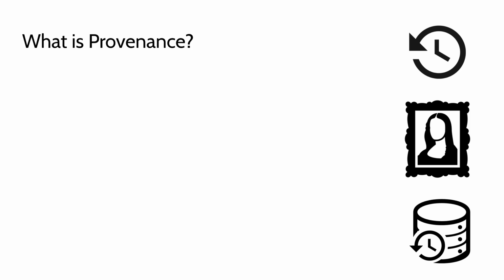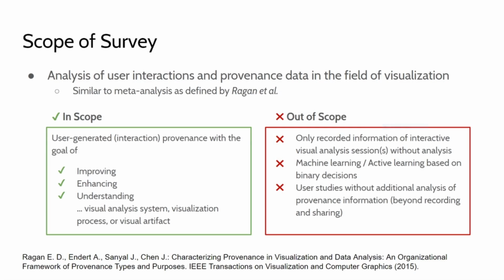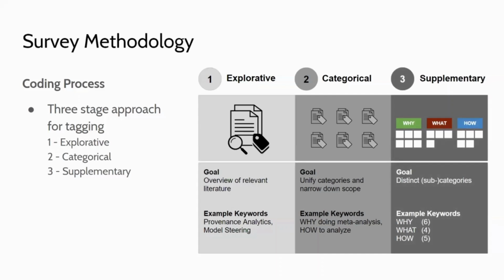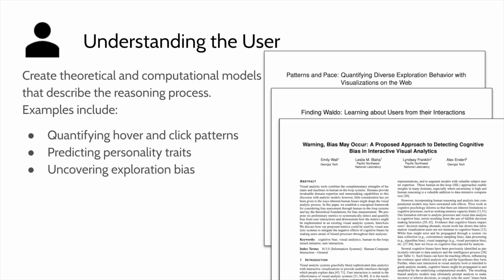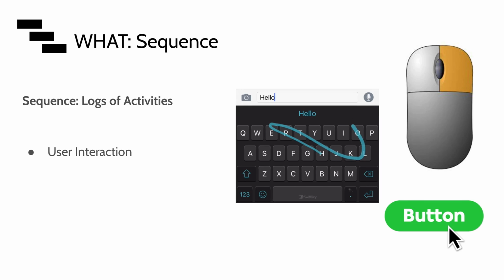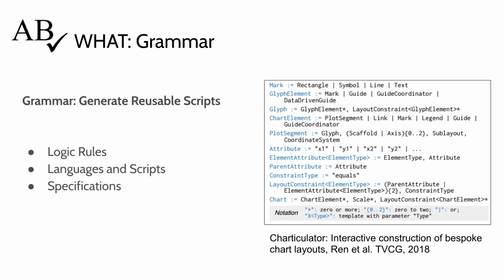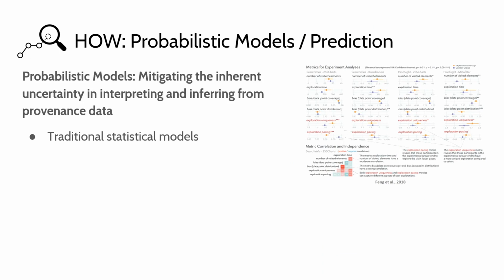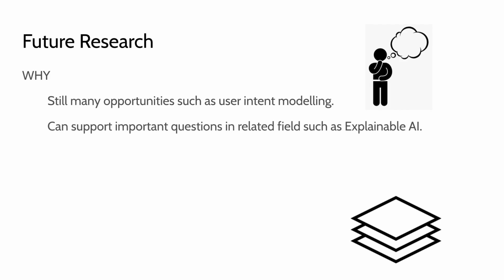Survey on the Analysis of User Interactions and Visualization Provenance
K. Xu, A. Ottley, C. Walchshofer, M. Streit, R. Chang, and J. Wen-skovitch.  Survey on the Analysis of User Interactions and Visual-ization Provenance.Computer Graphics Forum, 39(3):757–783, 2020.doi: 10.1111/cgf.14035

There is fast-growing literature on provenance-related research, covering aspects such as its theoretical framework, use cases, and techniques for capturing, visualizing, and analyzing provenance data. As a result, there is an increasing need to identify and taxonomize the existing scholarship. Such an organization of the research landscape will provide a complete picture of the current state of inquiry and identify knowledge gaps or possible avenues for further investigation. In this STAR, we aim to produce a comprehensive survey of work in the data visualization and visual analytics field that focus on the analysis of user interaction and provenance data. We structure our survey around three primary questions: (1) WHY analyze provenance data, (2) WHAT provenance data to encode and how to encode it, and (3) HOW to analyze provenance data. A concluding discussion provides evidence-based guidelines and highlights concrete opportunities for future development in this emerging area.
The survey and papers discussed can be explored online interactively